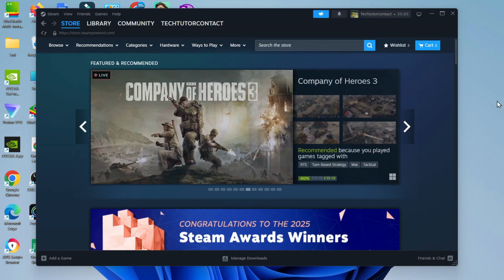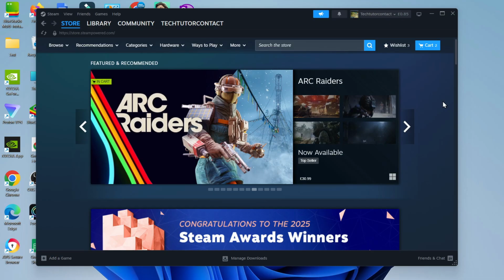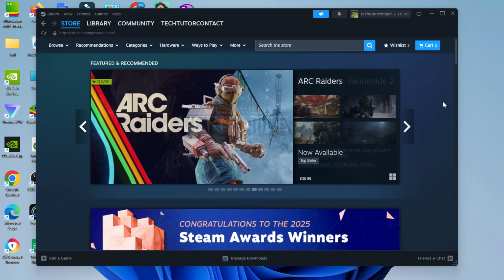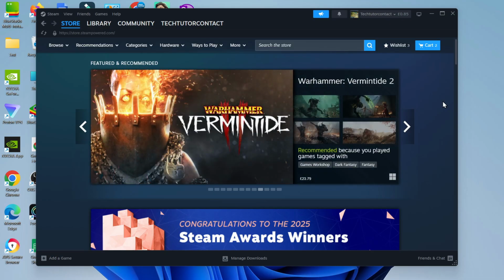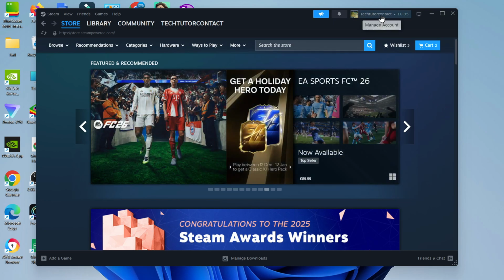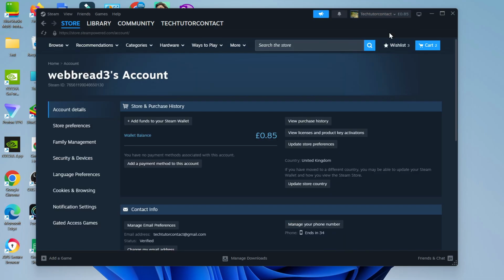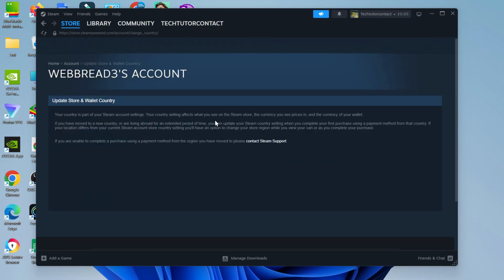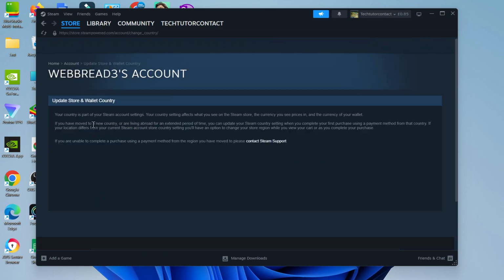How To Change Steam Region or Country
Need to change your Steam region or country to match where you actually live so you can see the correct store prices and currency? In this quick and easy tutorial, I’ll show you step by step how to change your Steam store country safely using the official settings, update your billing address, and switch your Steam Wallet and game prices to the right region. We’ll go through where to find the country/region option in Steam, how to use a valid local payment method, what to do if Steam won’t let you change region, and the important limitations and rules to avoid getting your account restricted for abusing regional pricing. This guide is perfect if you’ve moved to a new country, are seeing the wrong currency in the Steam Store, or just want to fix Steam region issues on your PC.

Thanks!